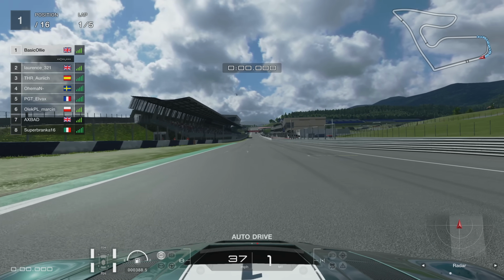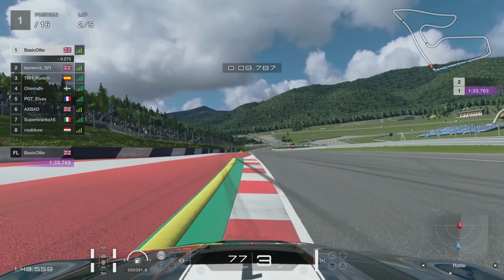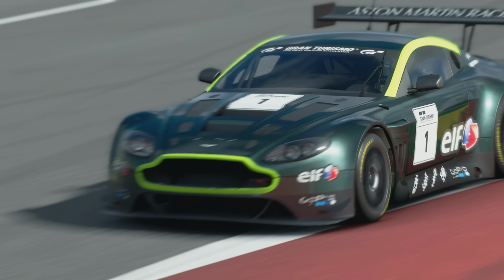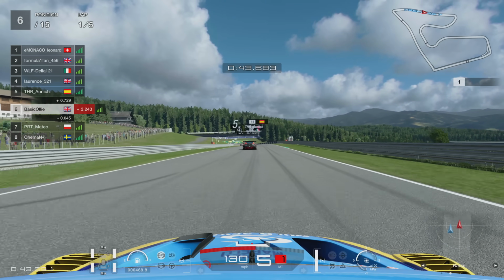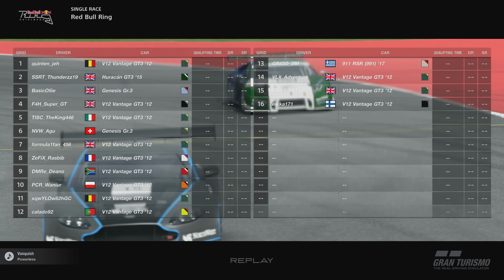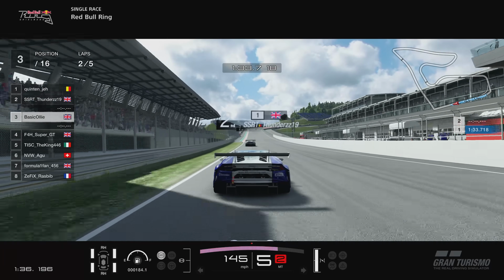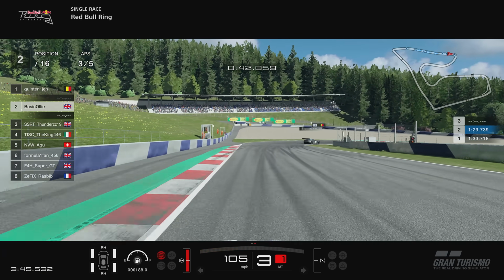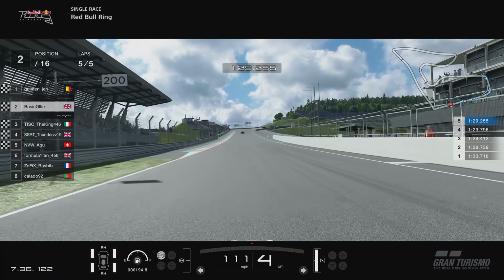GT Sport: Hyundai Is No Longer A Meme!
Hello all, today we are at daily race B around the red bull ring. I have 3 races for you all in different cars but one stands out for me... and it's the Hyundai!

Setup

Fanatec CSL Elite F1 Set
Fanatec Elite Pedals
Playseat GT Sport

PC

16GB 3200Mhz
GeForce RTX 3080
500GB SSD x 2
2TB HDD
MSI MAG241CP Monitor 144hz 1MS
Samsung 28 inch 4k UHD HDR Monitor

Microphone: Yeti Blue

Social

M1k3 Wa1ker
Edward Ferry
Michael Jakobsen
MosquitoByte_66
Jonpaul Whitehead
John Pearson
Michael Taheny
James Reid
Darrin Pennington
Paulo Gorris
TheMightyAkkYleX
GTJashu
SpaceWafel
Phill Wright
Helder Gaiato
Havtorn
Glen chevy
UltraJolteon
Tom
Dylan Barnes
Lee Midgley
Ollie Gibbs
StallionDave
Steve Bolain II
Grandad's Sim racing
Roscoe
Phil Goguen
Untey_68
Thicc Micc
Ralf B.
Tom G
Bluetoothedshark
Dave T
Edward Gostelow
Broady2188
imGekko020258
Theo Kyriacou
Bill Miller
Richard Peters
Chicklessheadin
TheGodSupermint
Jak Moore
Arjan
eggySpaggegss
Stuart Palmer
Adventure Racing
Matt Spong
Average Dani
corrodedmonkee
Ray Rivera
George Sandwich
Saundo
Vivo_GTS
xblueriz
LifeAccents
Herman Bergsjø
Vanilla Nath
ewan matheson
Reuben Miller
Jaceus Christus
TheRevDel
plungethethumb
Henry Bernal
Tove Andersin
Paul Craig
omar hany
Kevin Goskowsky
Jim Davidson
Crashed Gaming
Aeiko Heynderickx
Matt Golding
Brian Gasson
Abdullah Al-Araadi
Shaun
SteveC
Nk Gamer
Christopher McInnes
clive bevan
Marcel
Lando Horris
Marko Gasparovic
lexxe
SRV_ Hendrix
Alex T
Smokermike77
Tidgney
BishGamer
Kamil Grodzki
Paul
Skyler Spigelmire
RPD_ Lazer
Dr BracKen
MightyFine_ Bread
Aaron Johnson
Hatterlad
Mario Kreissl
David Orr
gorillagaz 86
Nikki Barron
Recipe 4jam
J1NJ3R _
Dylan D
Groot 1407
Knight Cameo
Mr_T-48Renzo
Unity_Chris
F1_ BRU
Kurumakuzu